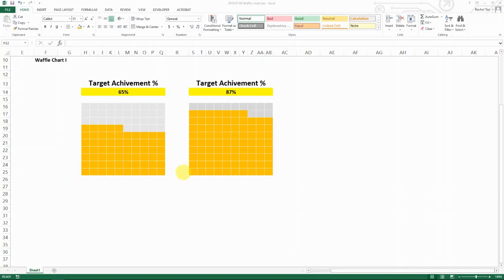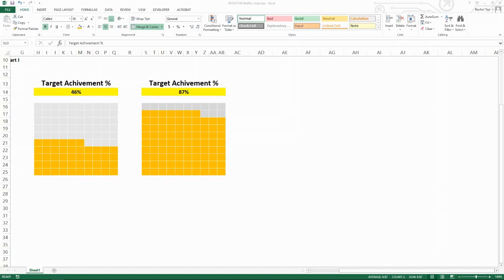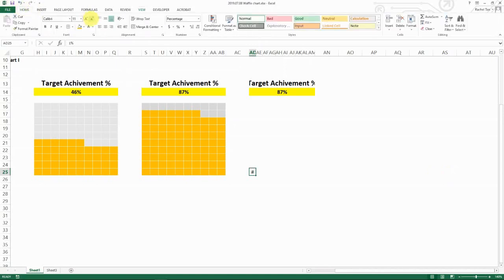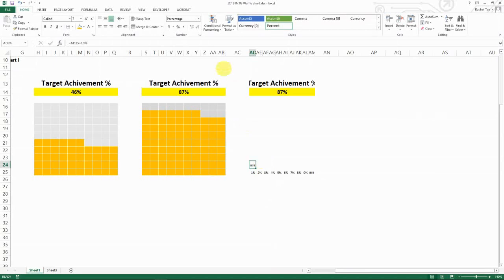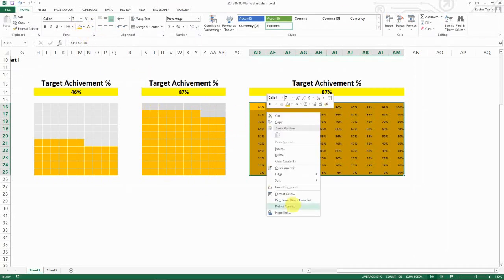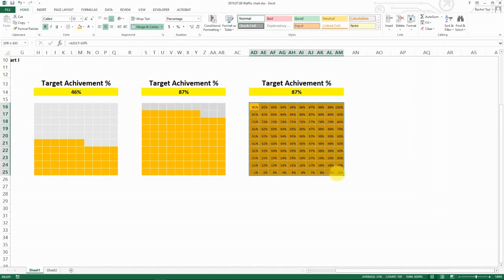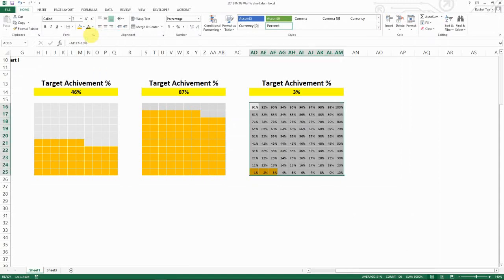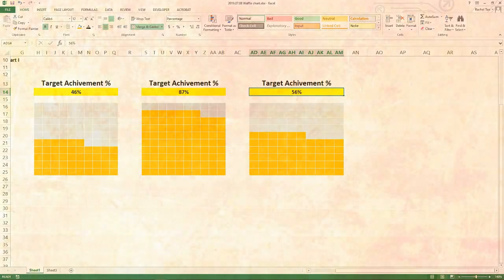How to create a dynamic Waffle Chart - Simple Method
this video shows how to create a dynamic waffle chart in excel in 3 minutes
Function: conditional format